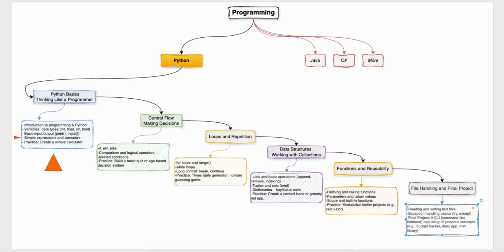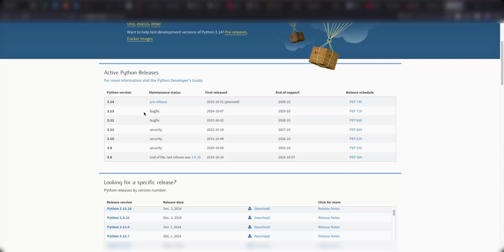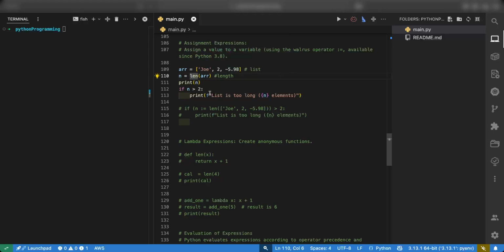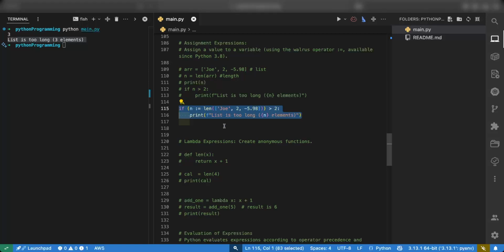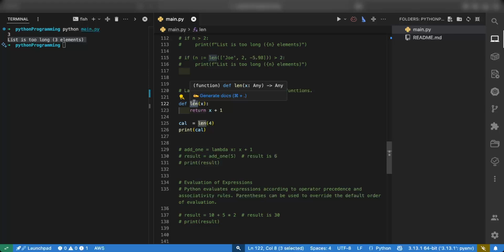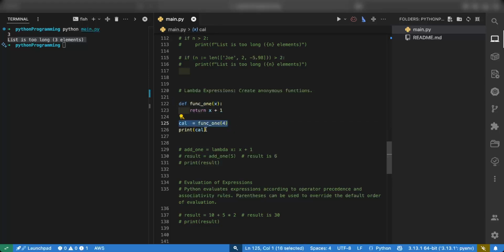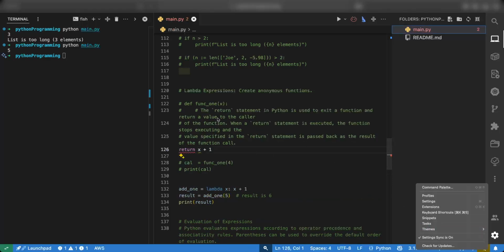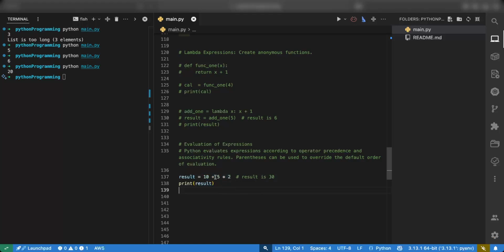06-Python Basics Expressions & Operators:Assignment, Lambda & Evaluation